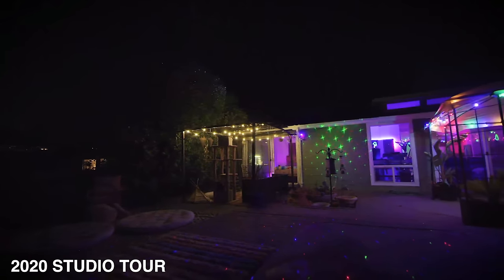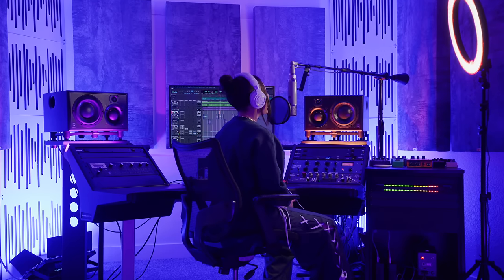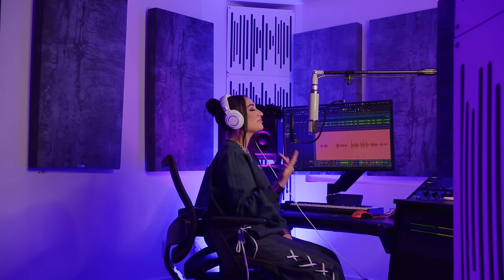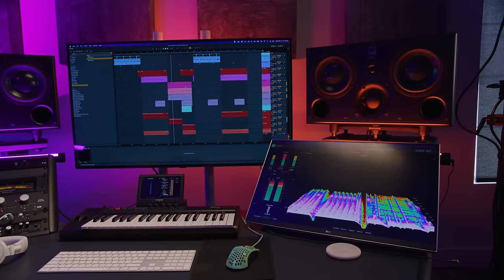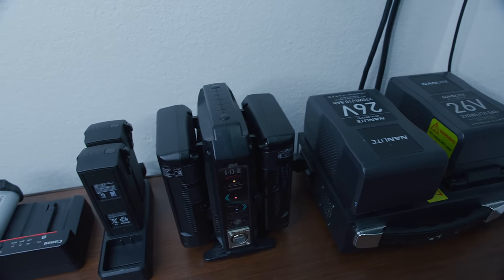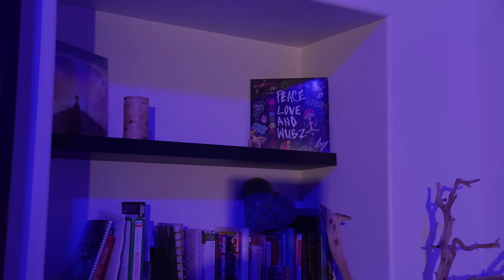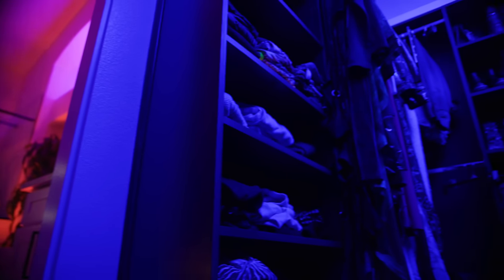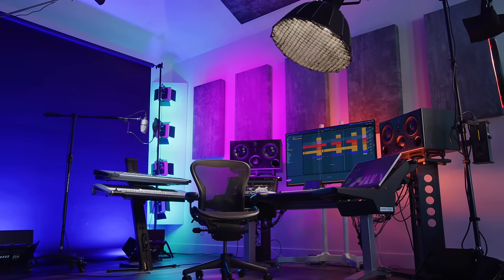ULTIMATE $100,000 Home Studio Tour 2023!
KARRA's $100,000 Home Studio Tour 2023! KARRA walks you through her music and video production home studio set up. Learn about KARRA's vocal chain, acoustic treatments, studio furniture, content creation, and workflow tips!

LG 48" OLED TV

LG 27UD88-W

Sony ECM77B Lav Mic

Neumann TLM49 Vocal Microphone

Shure Popper Stopper Filter

CalDigit ThunderBolt USB Hub

Computer Displays LG USB-C 32"

Samsung t7 SSDs

Canon EOS 1d Mark iii Camera

Sachtler Flowtech Video Tripod

Neewer Ring Light

Nanlite Forza 60C

Nanlite Forza 720B

Nanlite Pavotube

Nanlite Mixpanel 150

Aputure Light Dome

Aputure Lantern 90